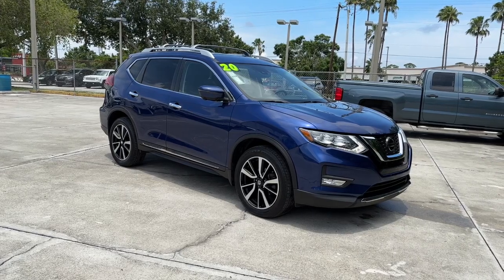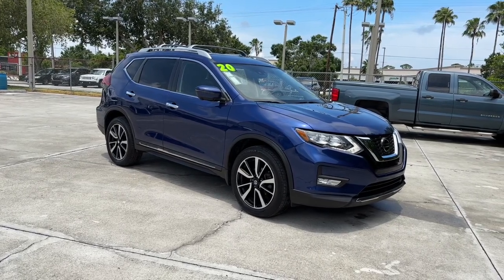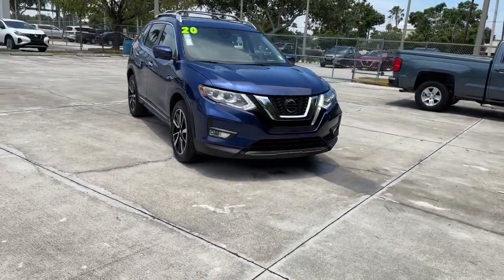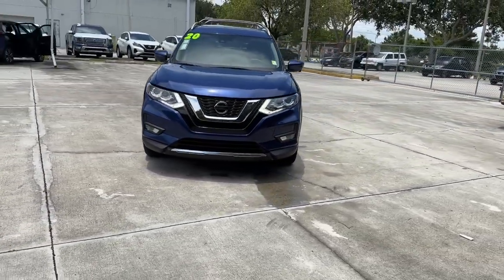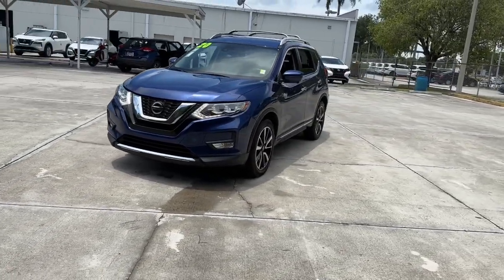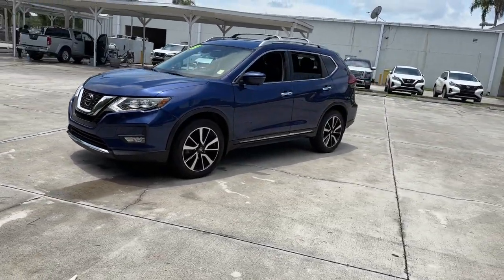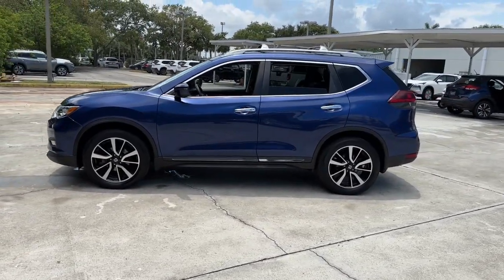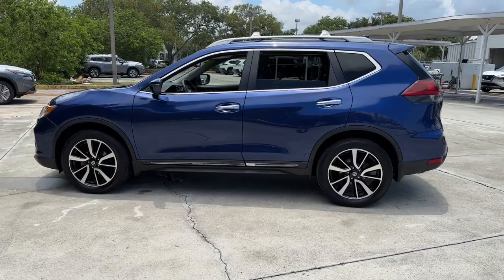2020 Nissan Rogue Vero Beach, Fort Pierce, Sebastian, St. Lucie Melbourne, FL T23288A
Caspian Blue Metallic Used 2020 Nissan Rogue SL available at Sutherlin Nissan Vero Beach. Servicing the Fort Pierce, Sebastian, St. Lucie, and Melbourne Florida area.

#{MAKE}
#{MODEL}
2020 Nissan Rogue SL - Stock#: T23288A

Certified. Caspian Blue Metallic 2020 Nissan Rogue SL AWD CVT with Xtronic 2.5L I4 DOHC 16V CERTIFIED*7 YEAR/100K WARRANTY*BUY WITH PEACE OF MIND 1-OWNER LOCAL TRADE.Recent Arrival! Odometer is 6111 miles below market average! 25/32 City/Highway MPGNissan Certified Details:* Limited Warranty: 84 Month/100000 Mile (whichever comes first) from original in-service date* Warranty Deductible: $100* 167 Point Inspection* Plus 1 Year Pre-Paid Maintenance Included.* Vehicle History* Roadside Assistance* Transferable WarrantyIf you dont shop Sutherlin youll pay too much! Prices DO NOT include the cost of Certification. Add $1299.00 for Certified vehicles.